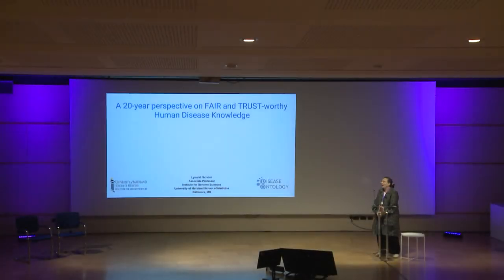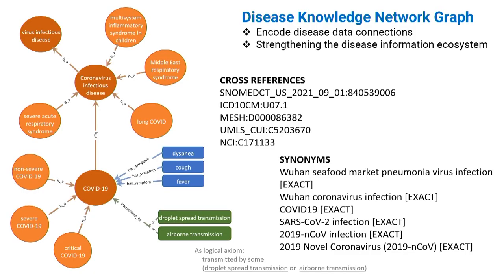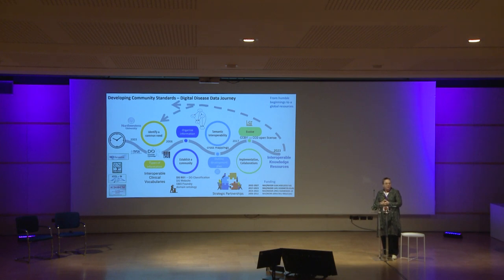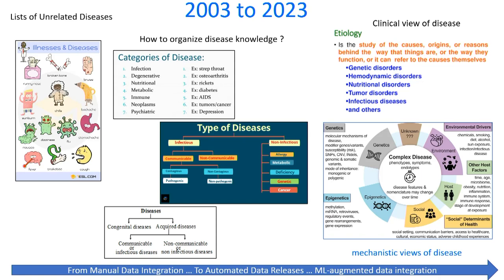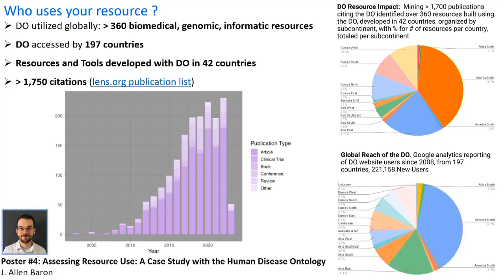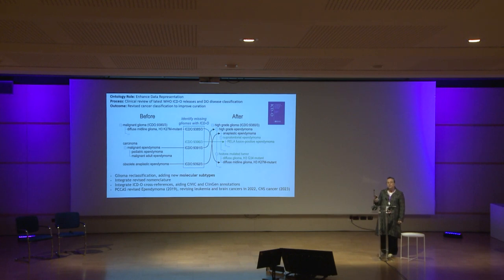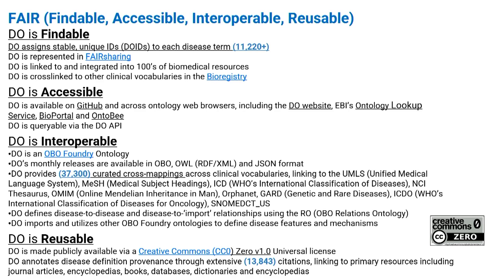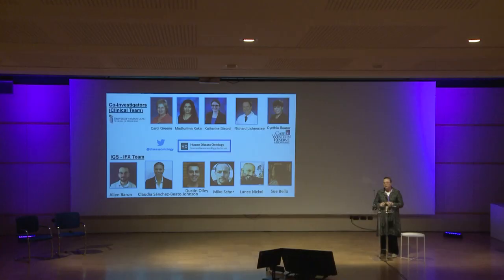Lynn Schriml - A 20 year perspective on FAIR and TRUST-worthy Human Disease Knowledge Representation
*Session:* April 25 - Fair 2 - 03

*Abstract:* Making human disease knowledge FAIR and TRUST-worthy are the hallmarks of the Human Disease Ontology (DO) project. Strengthening the biocuration of human disease related data has driven development of this resource. Coordination of key biomedical data across large-scale biomedical resources strengthens the foundation of knowledge, supports the development of new resources and provides a venue for evolving data models to meet the demands of knowledge generation and discovery. The Human Disease Ontology began, as most ontology projects do, as a community resource to coordinate data within one or two research groups. Growing over two decades into a highly utilized, international genomic resource. Serving as the nomenclature and classification standard for human diseases, the DO provides a stable, etiology-based structure integrating mechanistic drivers of human disease. In the past two decades the DO has grown from a collection of clinical vocabularies, into an expertly curated resource of over 11,000 common and rare diseases linking disease concepts through more than 35,000 vocabulary cross mappings. The responsibility of becoming a community resource serving hundreds of biomedical, clinical, ontology and software resources involves the development of rigorous quality control protocols, a structured release cycle, while building trust and demonstrating reliability through expert curation of each disease term, definition and disease annotation. Expanding an ontology resource to meet evolving needs and coordinating the ever expanding disease knowledge corpus necessitates periodic reassessment and expansion of the DO’s data model hand-in-hand with the commitment for coordinated knowledge development. Here, we report on the significant changes in content, data modeling, infrastructure development, utilization of ML tools, usage and community outreach for the DO project.